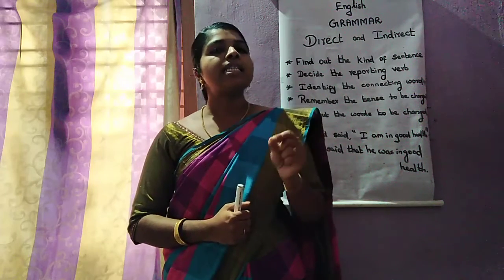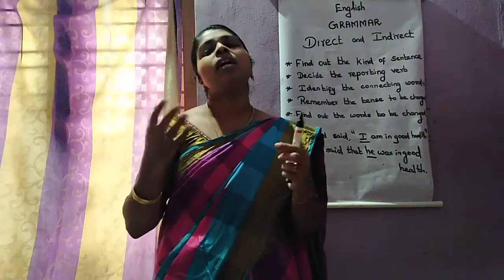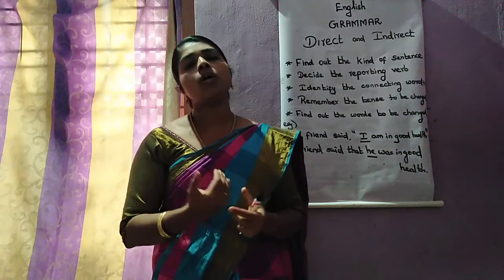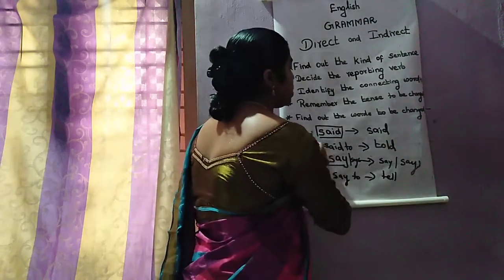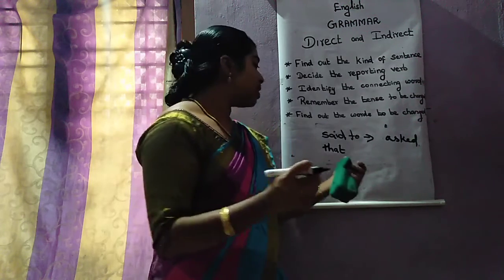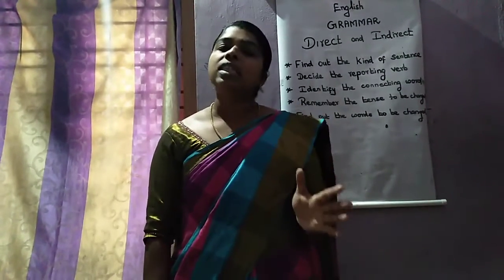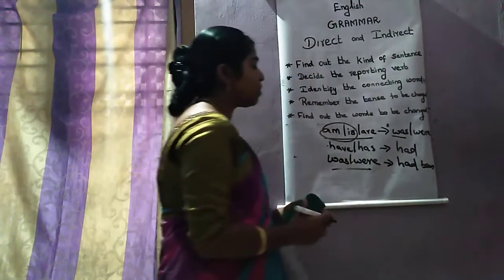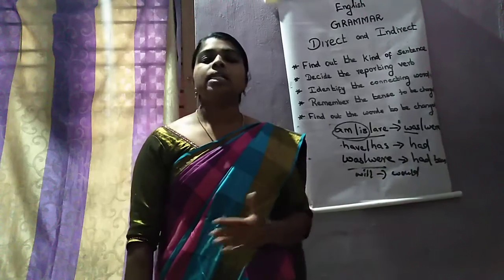Grade X - English || Direct And Indirect Speech 01/12/2020 || Bethlahem Matriculation School